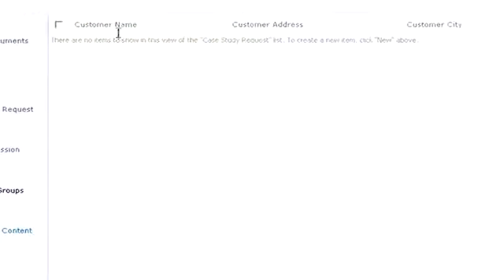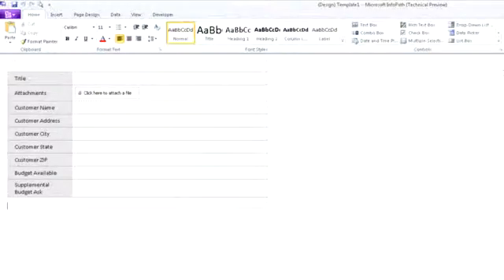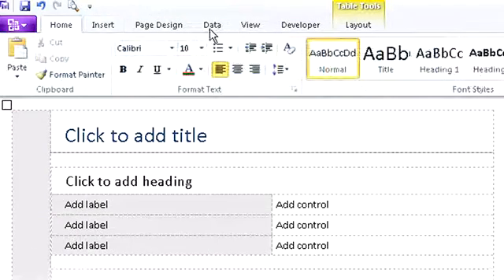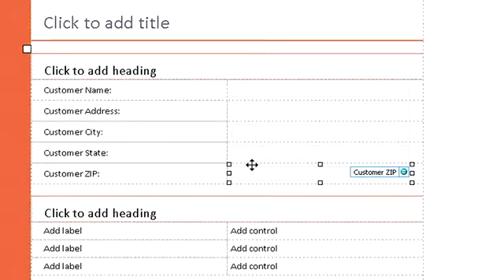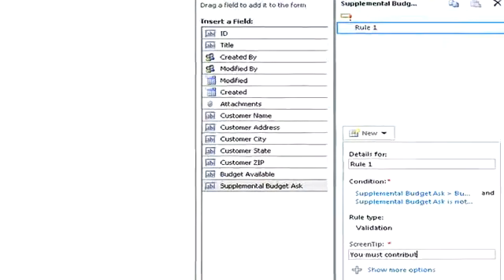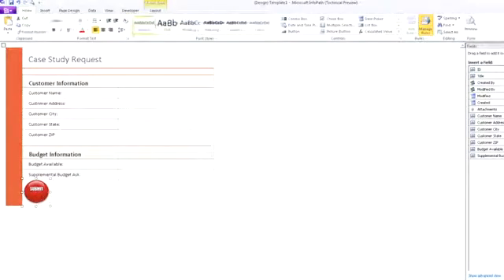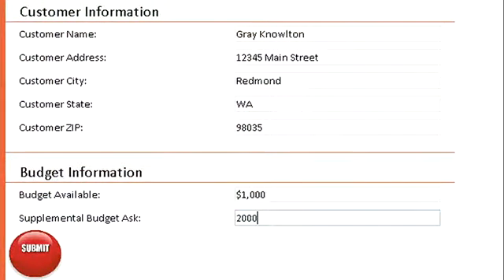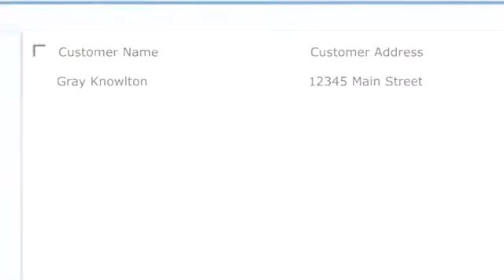MIcrosoft Office 2010 InfoPath Overview / Review